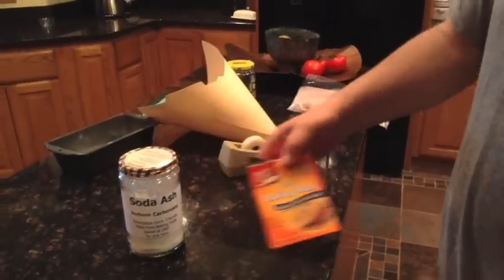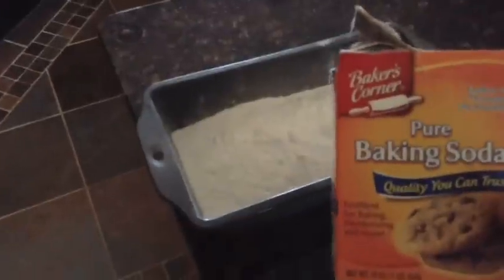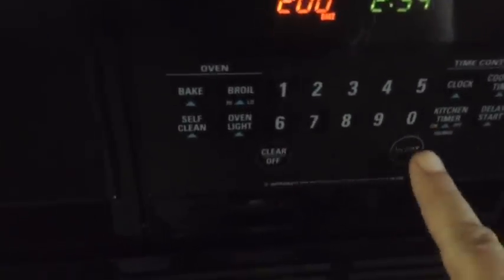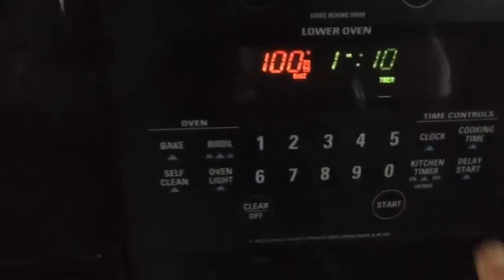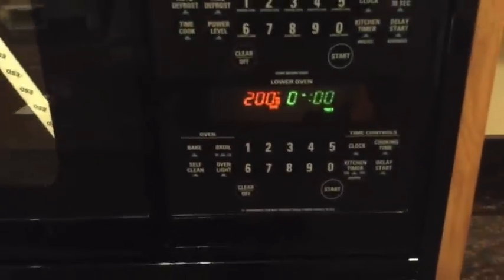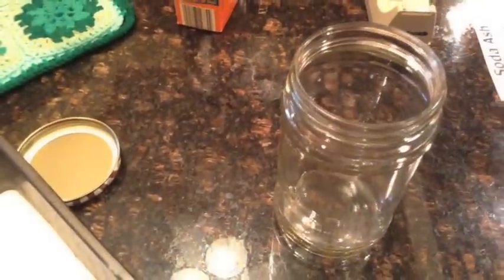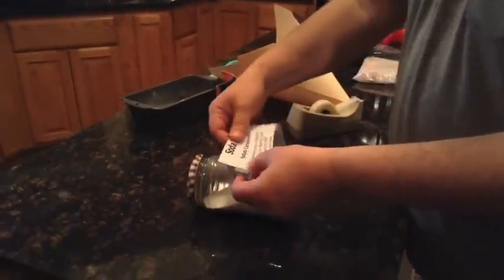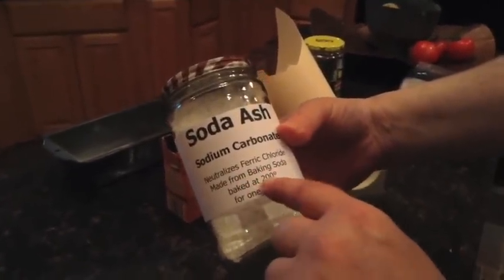How to make soda ash at home DIY (sodium carbonate)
Easily make your own soda ash (sodium carbonate) at home!
Cheap and fast DIY!
It's a very strong base (alkaline substance) for counteracting acids.
I'm using it to neutralize ferric chloride (after the Edinburgh Etch).
It can also be used to descale coffee pots or as a water softener.
NOTE: at 1:07 I said this is now "calcium carbonate", I should have said "sodium carbonate". Of course, what I say doesn't change what it is.